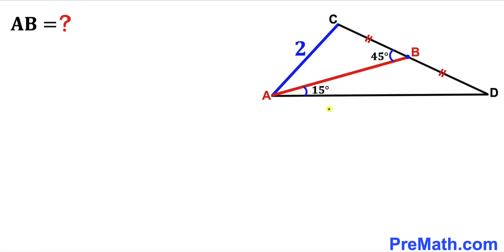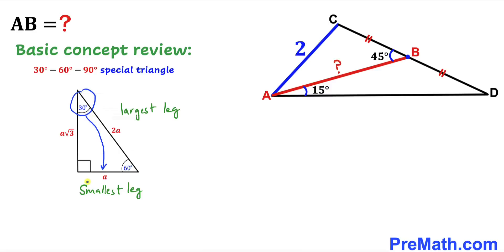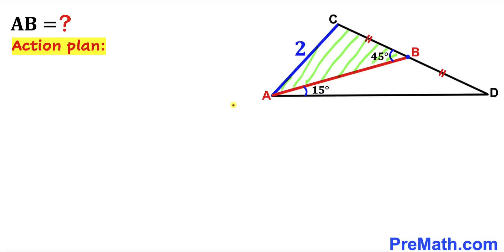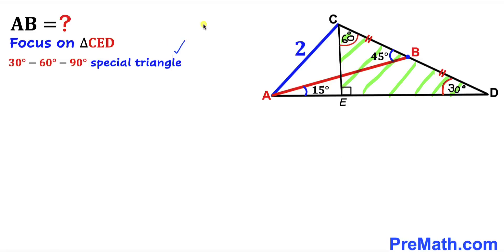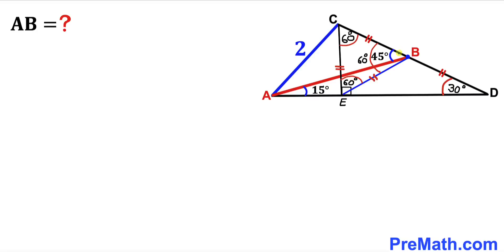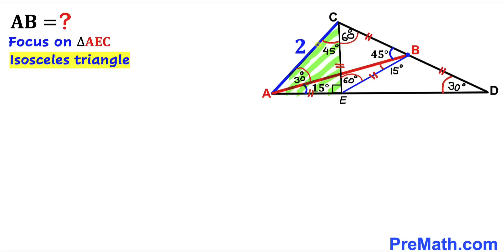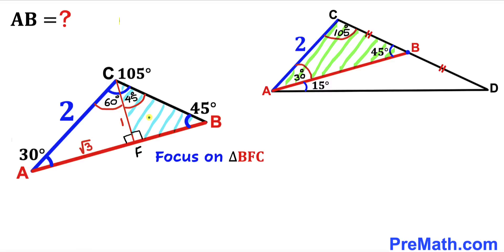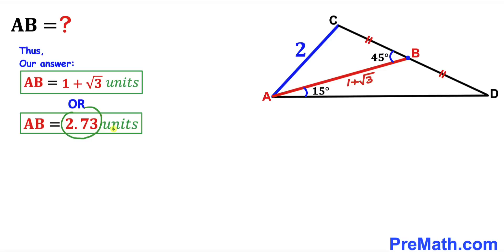Math Olympiad! | Dare to solve this Puzzle! | AB=?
Learn how to find the length AB. Important Geometry skills are also explained: Exterior angle theorem; isosceles triangles; equilateral triangles. Step-by-step tutorial by PreMath.com

blackpenredpen
math olympics
olympiad exam
math olympiada
British Math Olympiad
olympics math
olympics mathematics
Number Theory
mathcounts
math at work
Pre Math
Olympiad Mathematics
Olympiad Question
Find Area of the Shaded Triangle
Geometry
Geometry math
Geometry skills
Right triangles
Exterior Angle Theorem
pythagorean theorem
Isosceles Triangles
Area of the Triangle Formula
Competitive exams
Competitive exam
Pythagorean Theorem
Square
Diagonal
Congruent Triangles
coolmath
my maths
mathpapa
mymaths
cymath
sumdog
multiplication
ixl math
deltamath
reflex math
math genie
math way